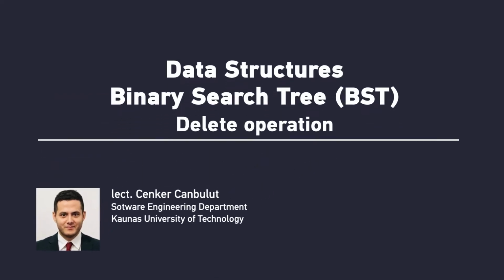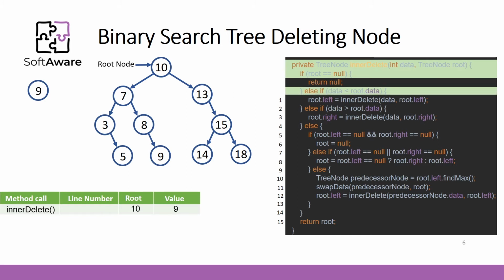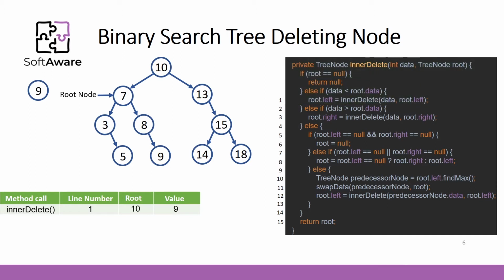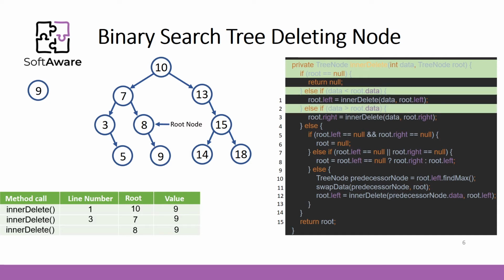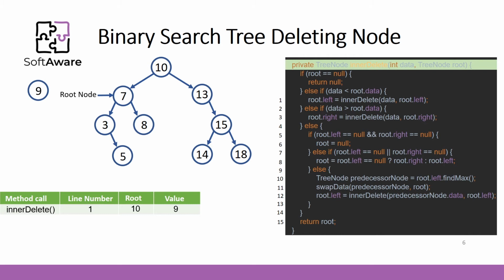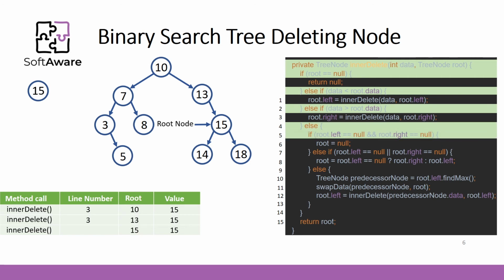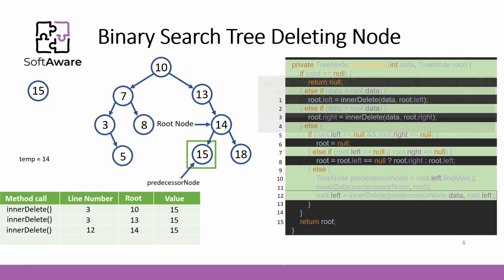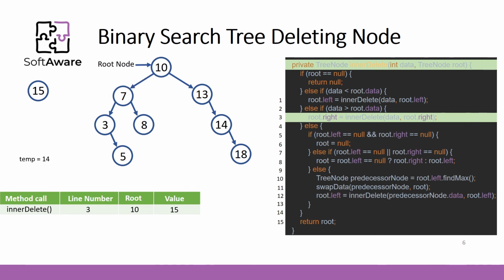Data Structures. Binary Search Tree (BST). Delete Operation